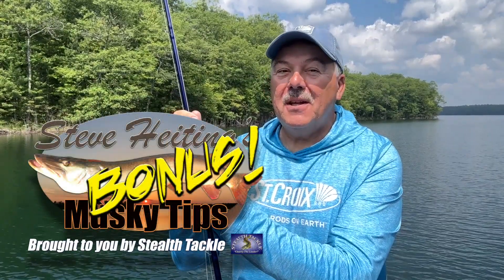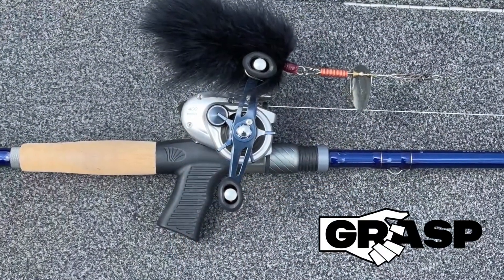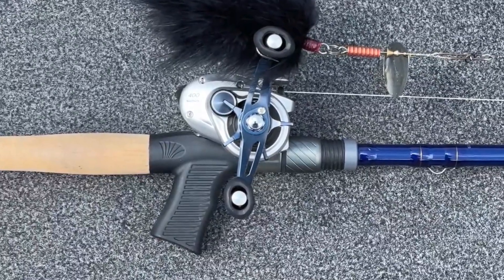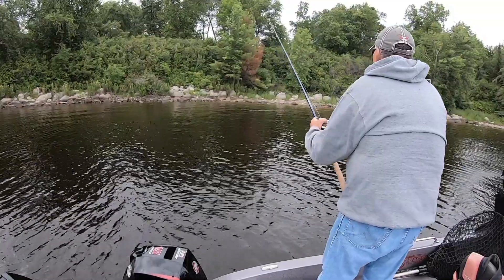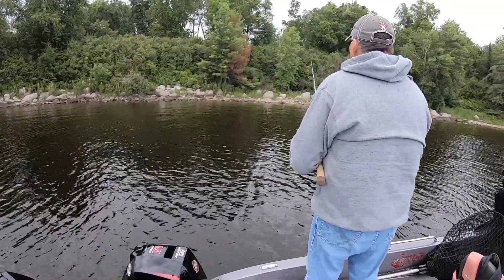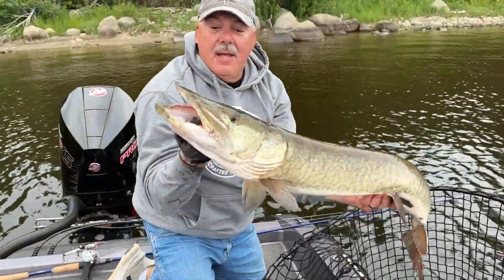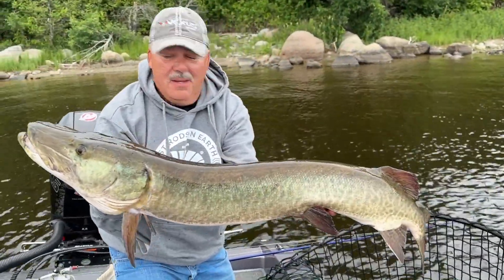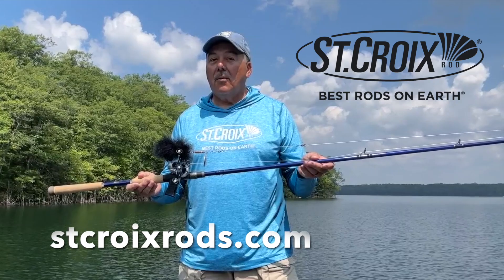St Croix Legend Tournament intro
Steve Heiting has worked with St. Croix Rods for 36 seasons, and in this video he introduces you to the redesigned Legend Tournament Musky series of rods featuring the new GRASP handle.